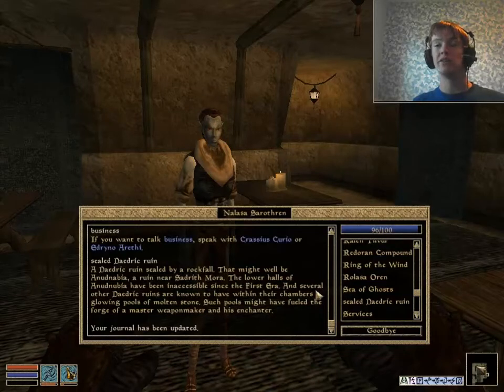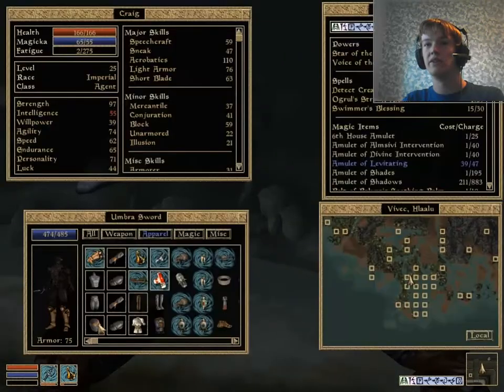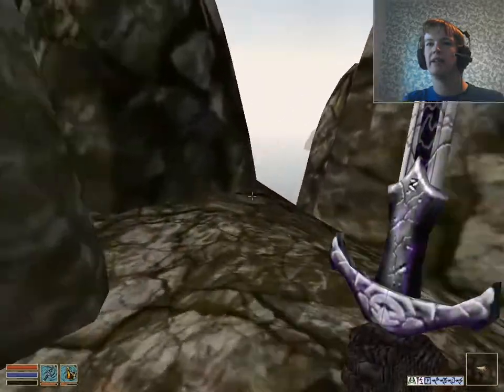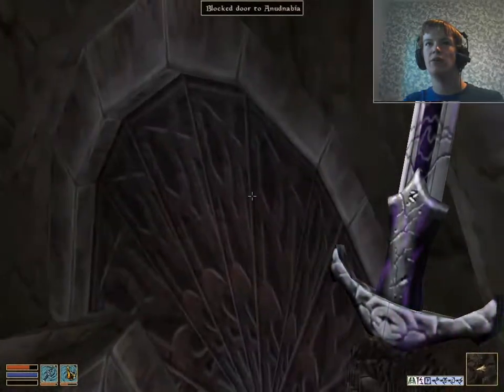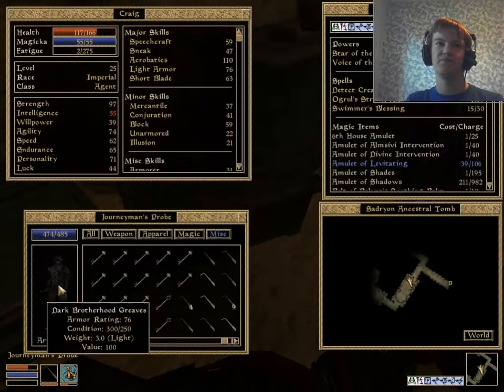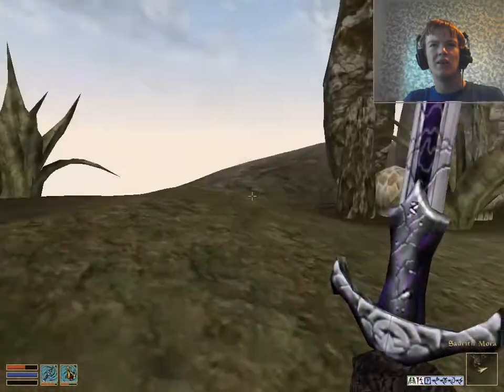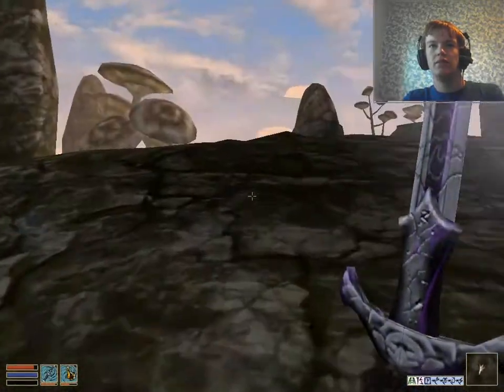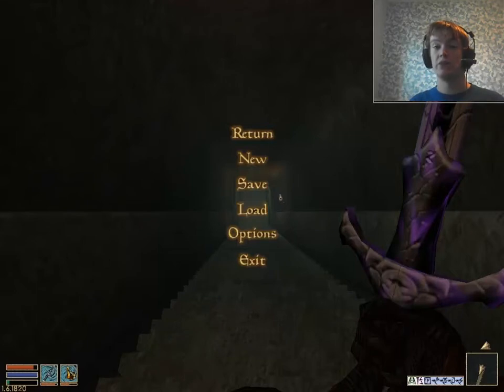Let's Play The Elder Scrolls III: Morrowind GOTY Edition Part 194 W/Commentary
My Let's Play of the Elder Scrolls 3: Morrowind, a game published by Bethesda Softworks and developed by Bethesda Game Studios (Includes Tribunal and Bloodmoon expansions)

You can also follow me and do the previously mentioned things on Twitter